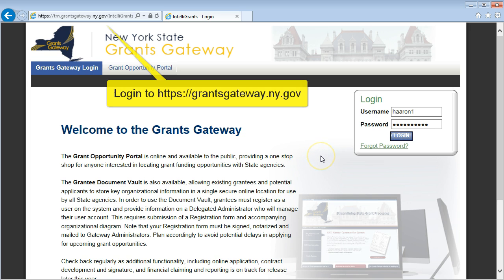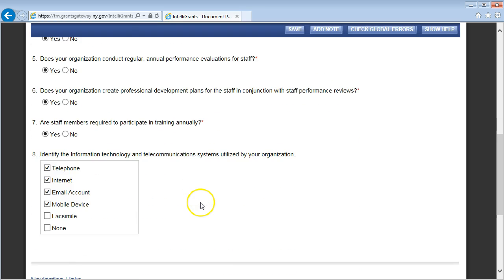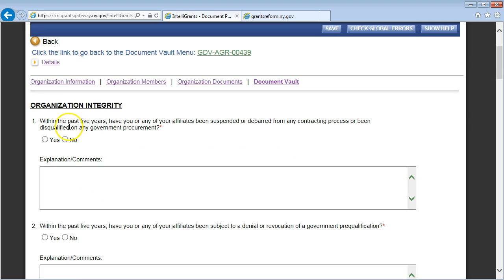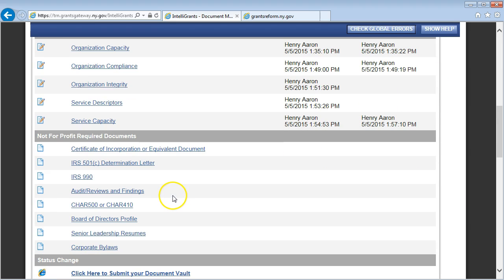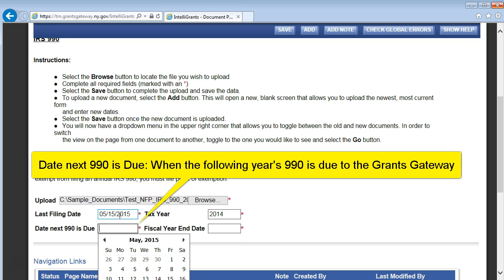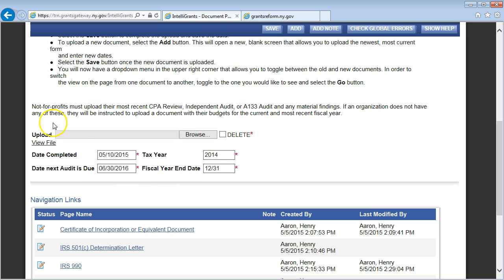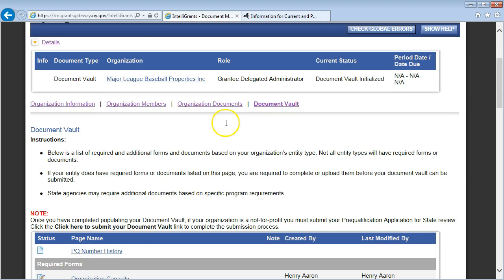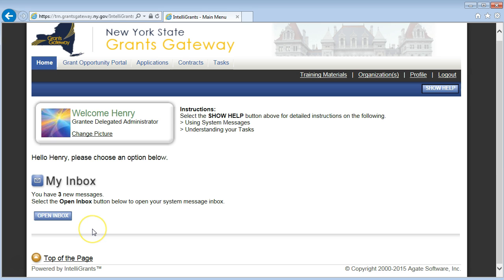NYS Grants Gateway Document Vault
How to fill out the required forms and documents in the New York State Grants Gateway Document Vault